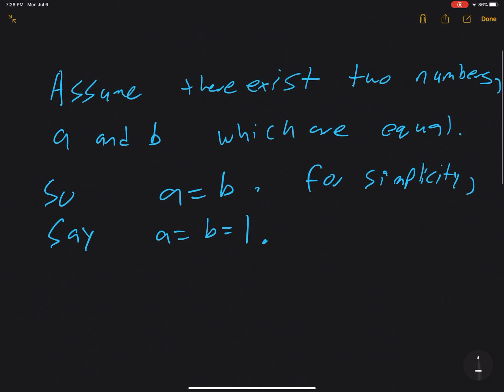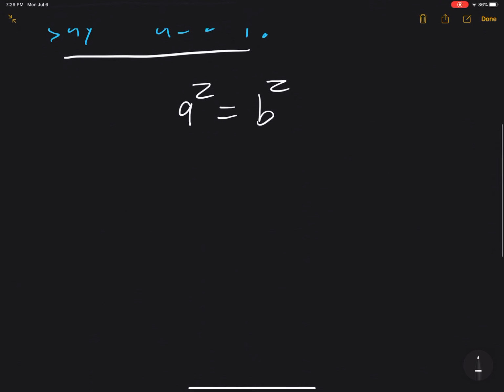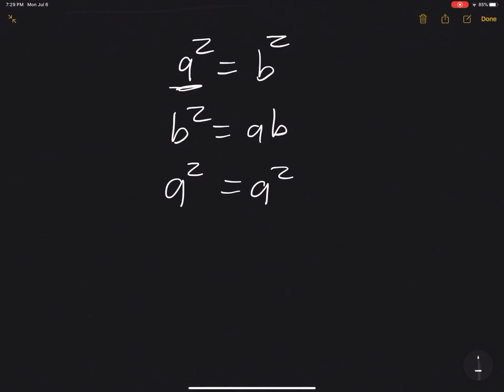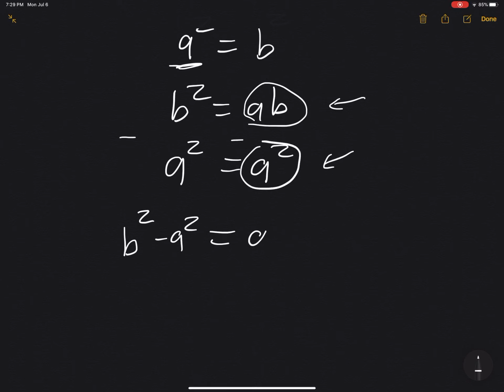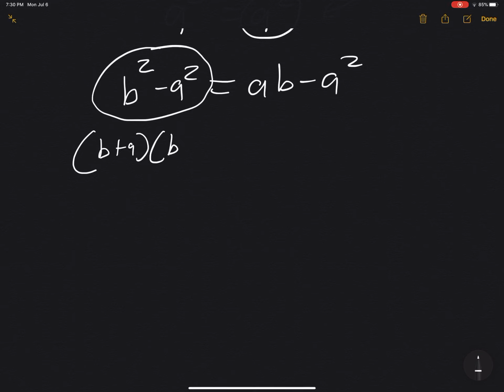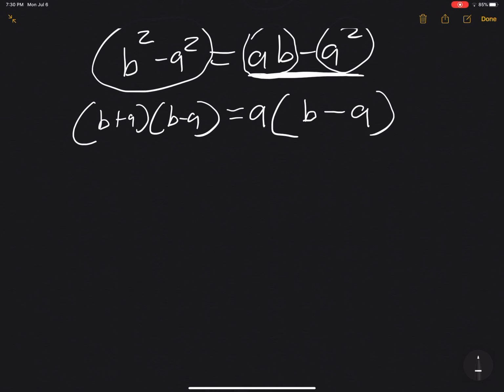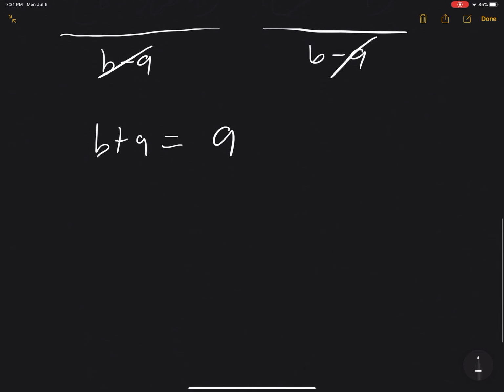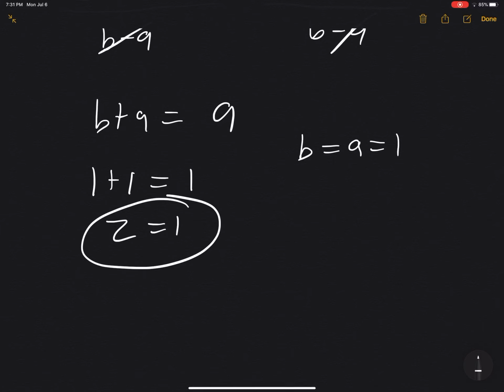Elementary and intermediate algebra Extra Credit 1